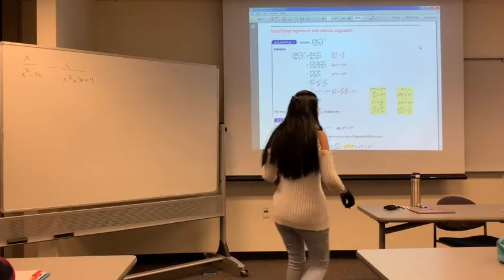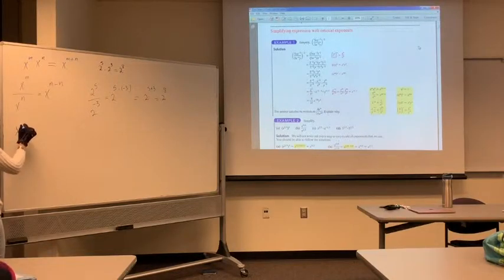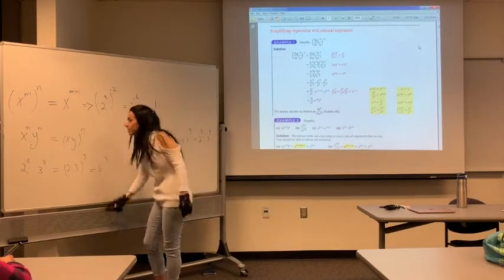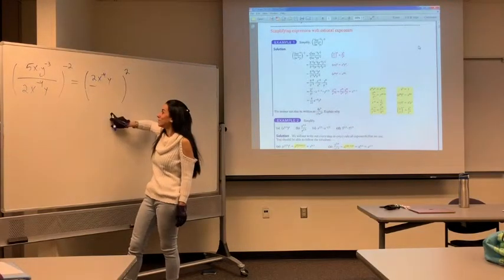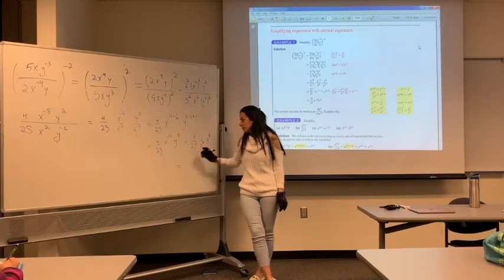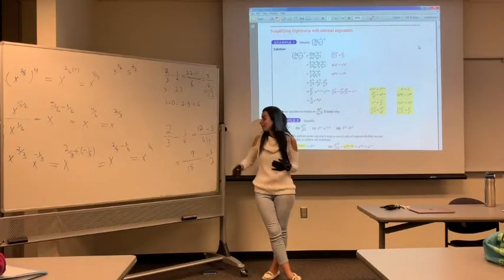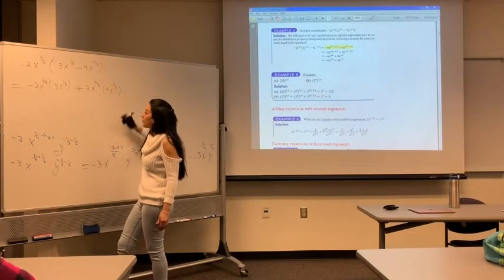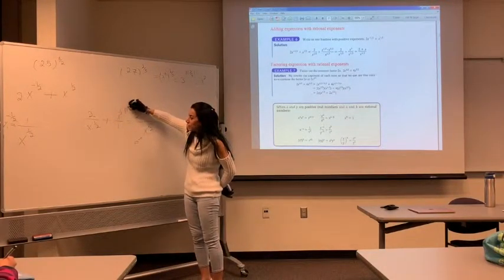Lec18 Math: Rational exponent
April/03/2019:
Chapter 07: Rational exponent